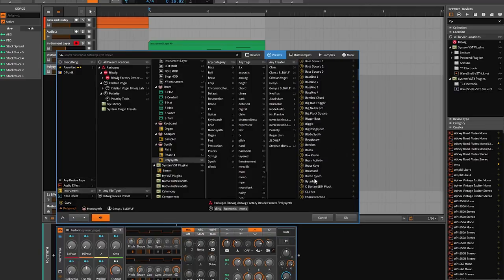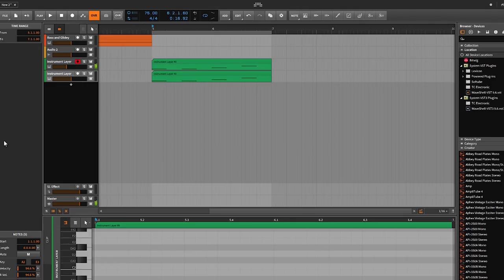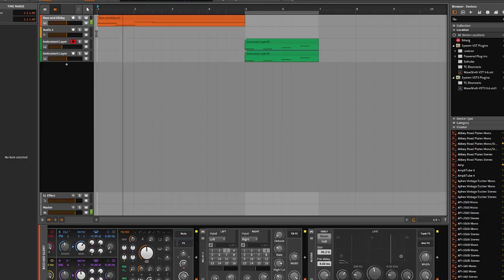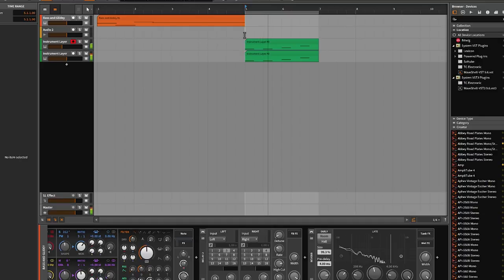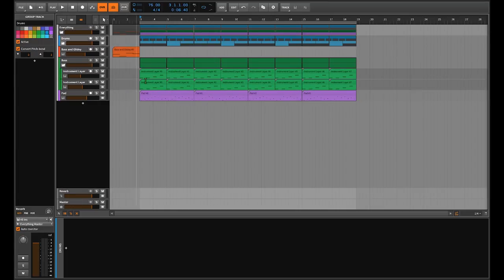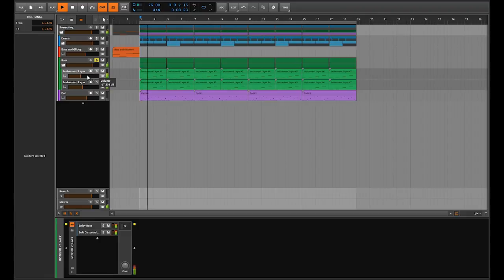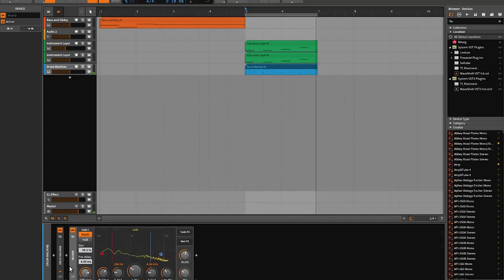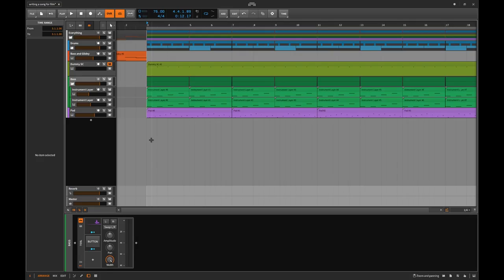How To Write Music for Video. Soundtrack Creation with Vaan!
This is more or less a video that I made for myself, as a way of exercising my Video Editing chops lol but there's some pretty valid stuff in here if you're interested in making music/soundtracks/scores for a film or video.
I used to make sound tracks and upload them under a 'creative commons' license all the time which is why you see all those 'no copyright' channels on youtube.
So this is a few tips for those of you looking to do that!

Cheers!